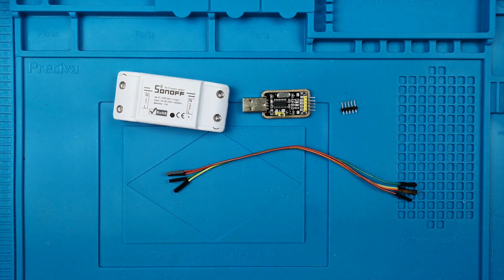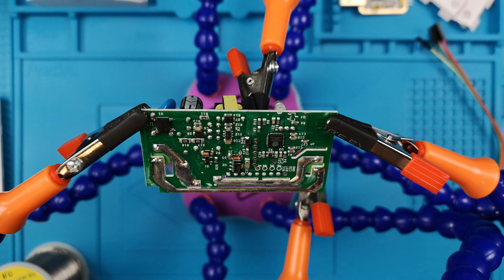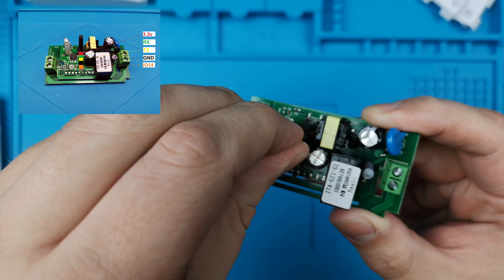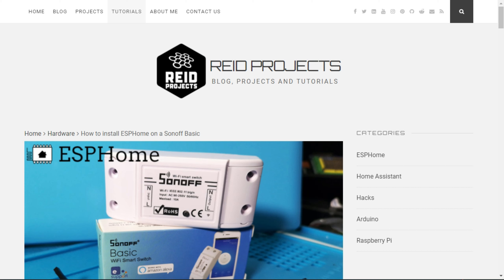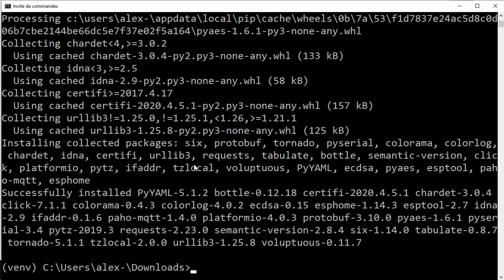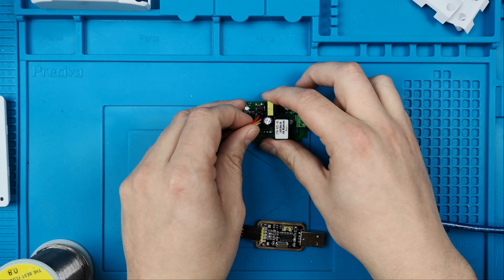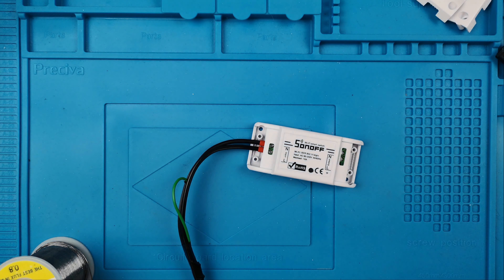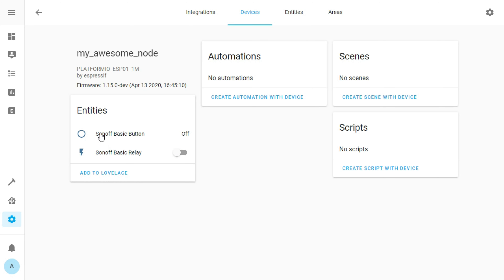How to Install ESPHome on Sonoff Basic and Home Assistant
In this tutorial, we'll see how to install ESPHome on a Sonoff Basic. Once flashed, we'll be able to easily add it to HomeAsssitant.

*CODE AND CONFIGURATION*

*MATERIAL*